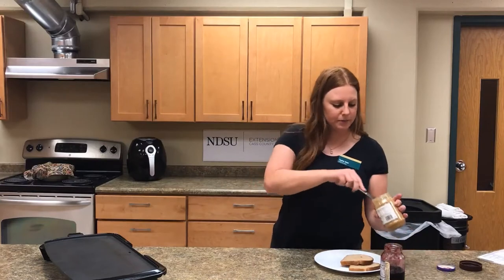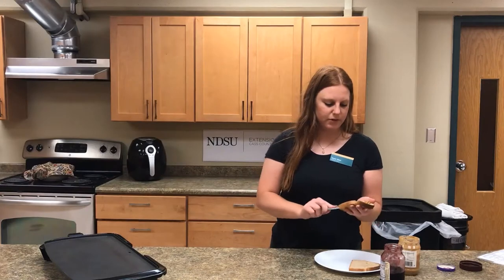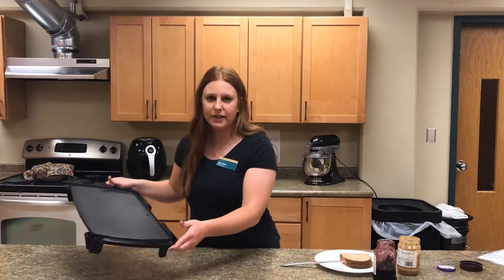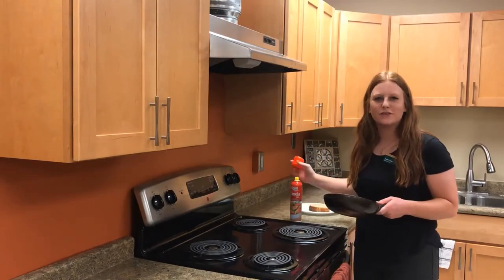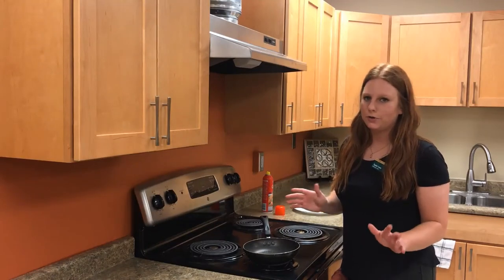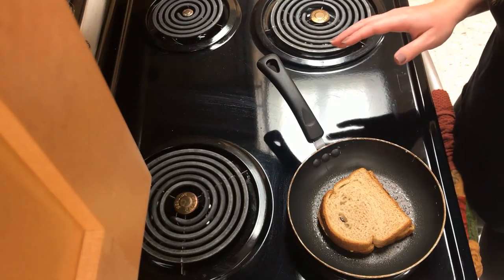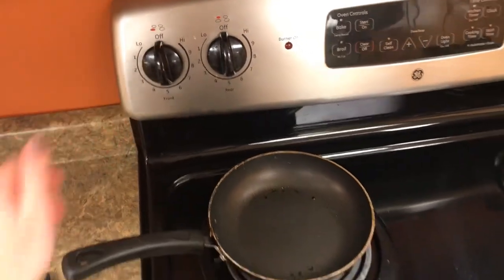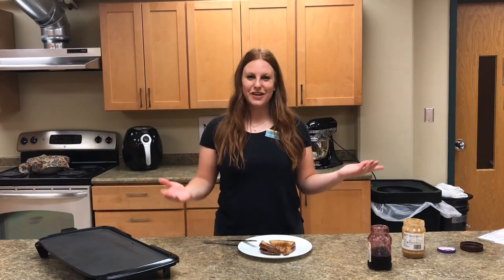Grilled PB & J